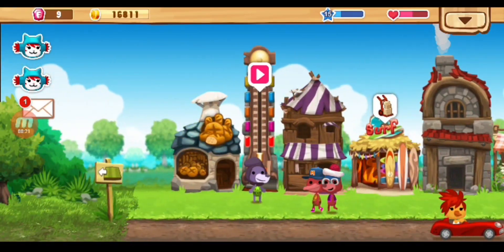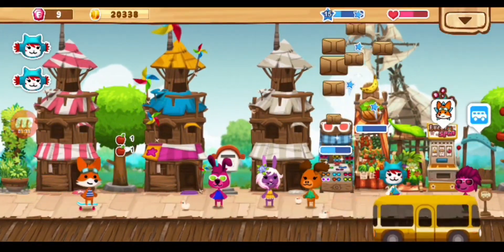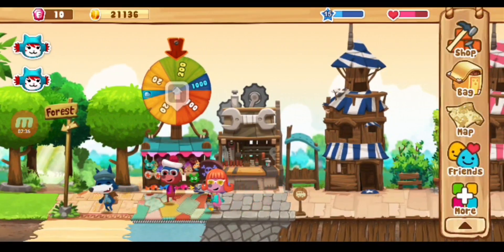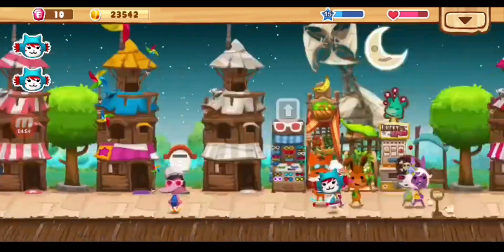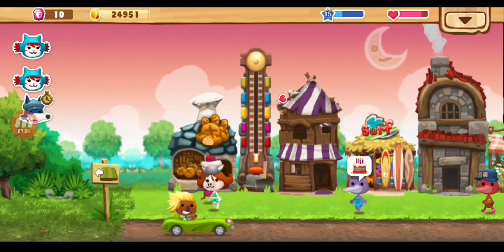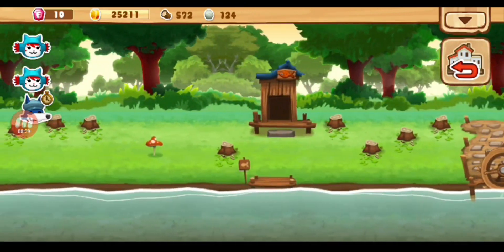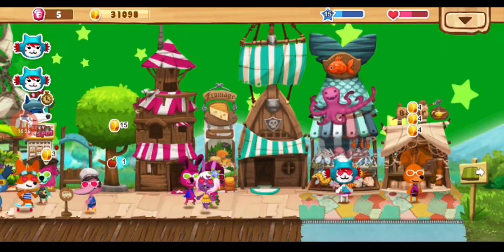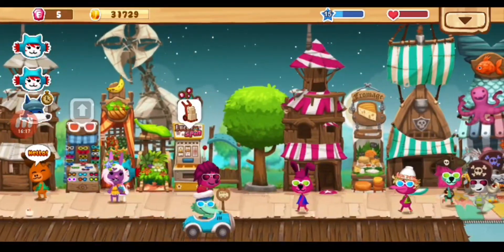Happy Street Gameplay (part 37): Completing Level 15 - Part 3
NOTE: Originally recorded this video last night.